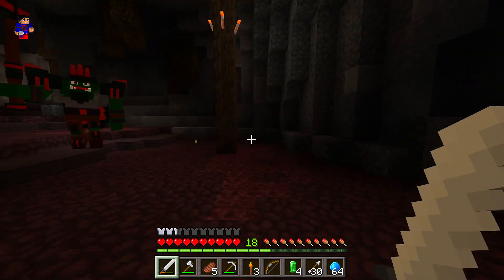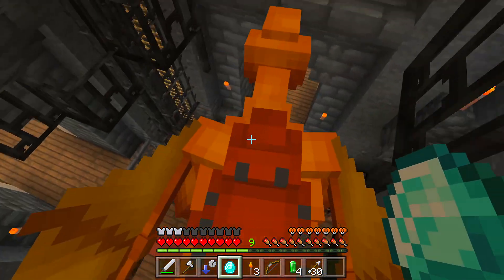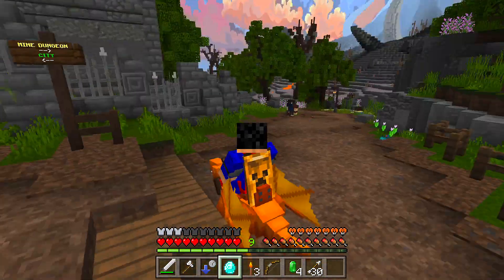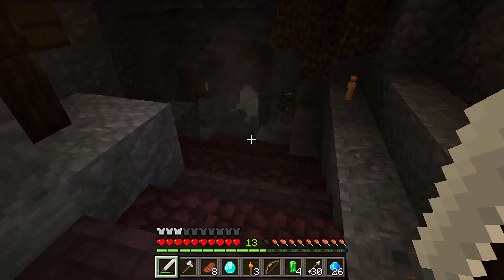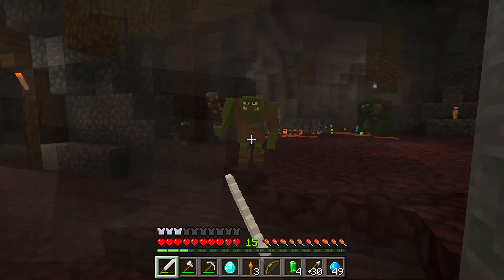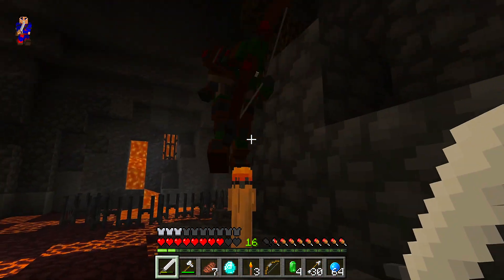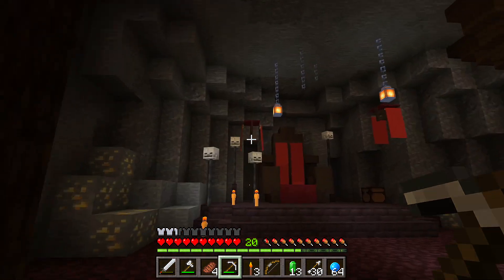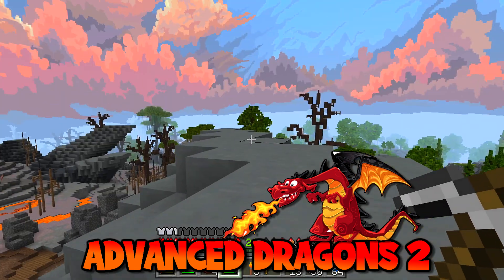Minecraft: " ADVANCED DRAGONS 2 Lets play Ep 2 DUNGEONS WOW "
Hi today in ADVANCED DRAGONS 2 we go into a dungeon and wow thay are nice :) enjoy.